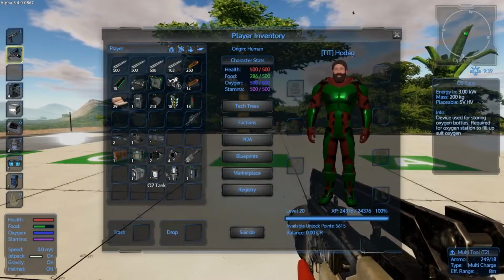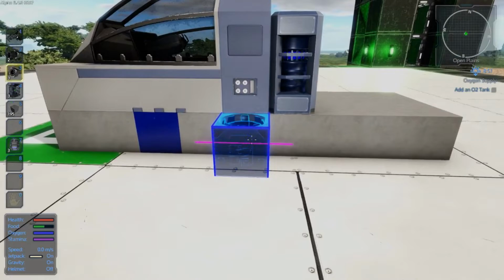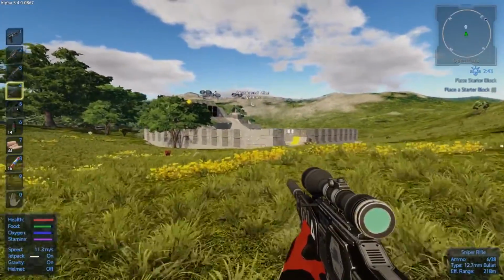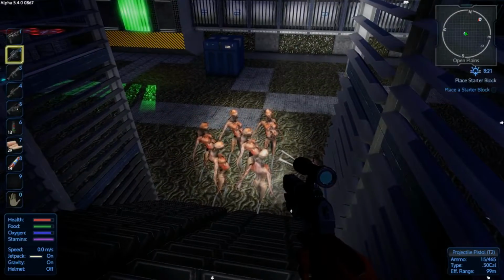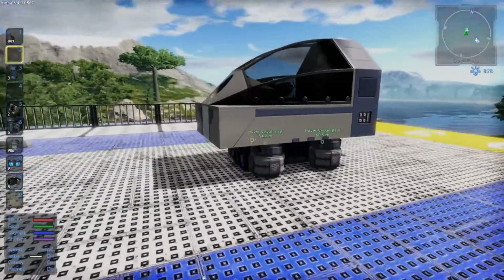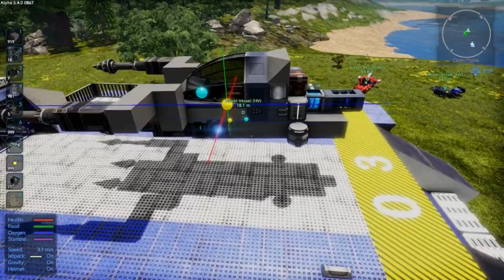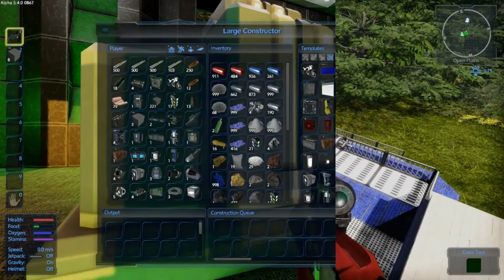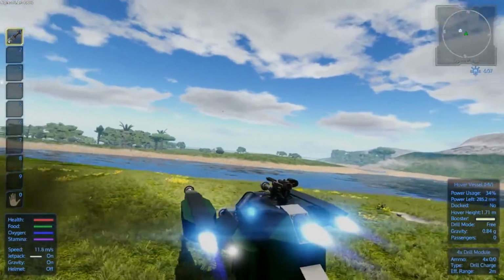Empyrion - Galactic Survival - Episode 4 : Hodag's Driller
Today we crank out the long awaited hover vessel and I think it's pretty amazing if I do say so myself.

Music.

Upload Schedule.
Sunday - Let's Play
Randomly - Tutorials and other stuff upon request